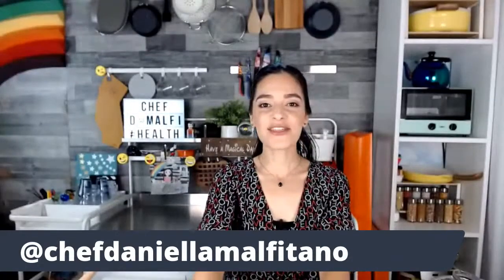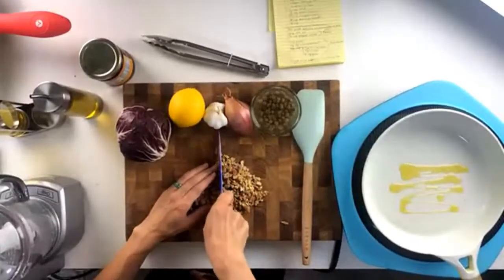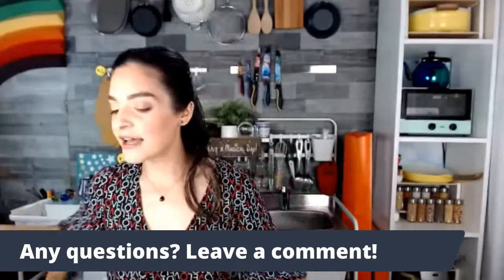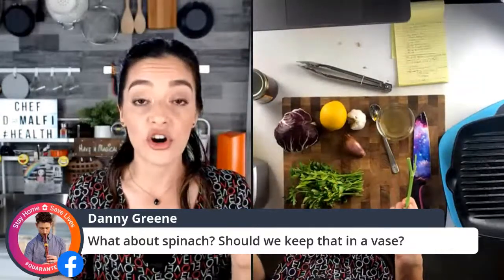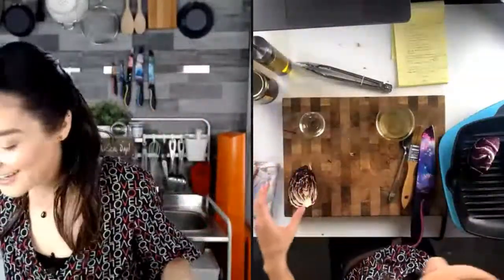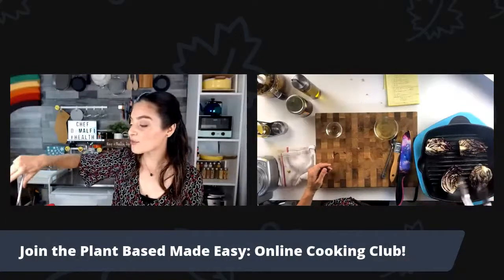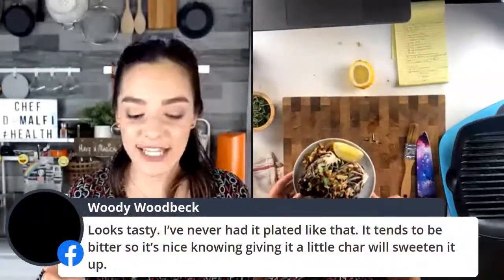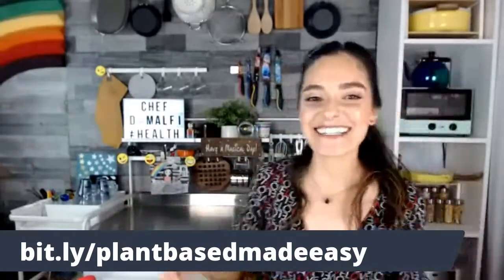How to Make Pan-Grilled Radicchio with Sun-dried Tomato Salsa | Livestream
Hi! Today on Plant Based Made Easy, I'm cooking up some radicchio -- an in-season veggie that is perfect for the summertime grill.